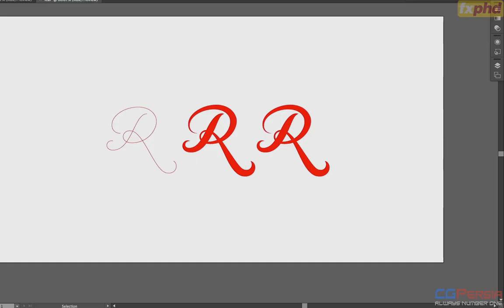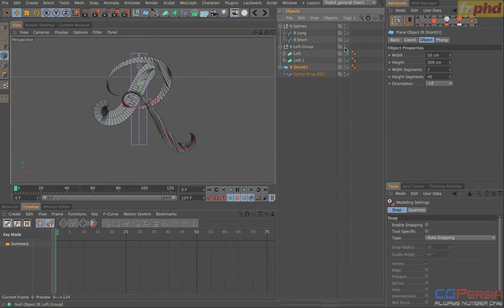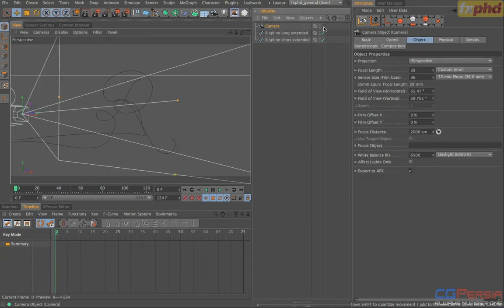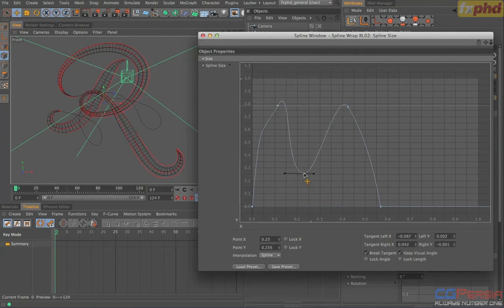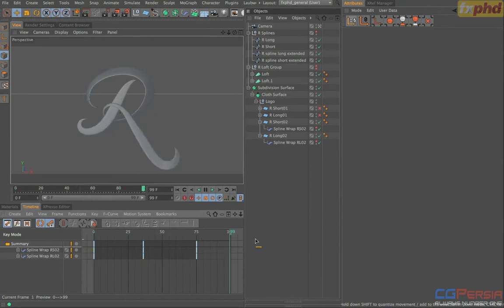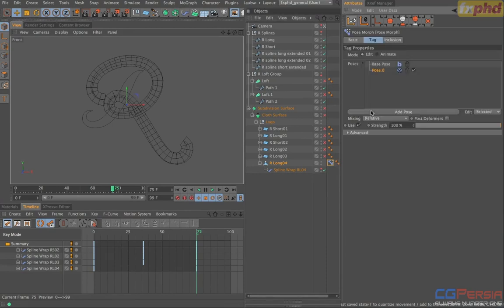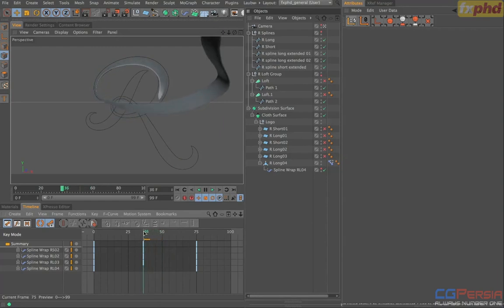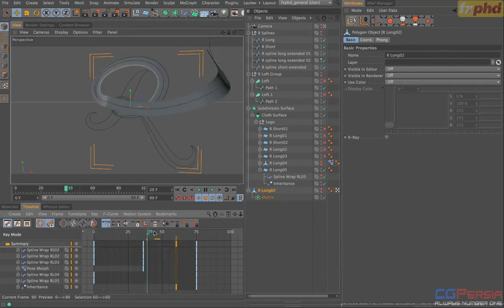Creating Marvelous Motion Graphics in CINEMA 4D Class 2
From fxphd Creating Marvelous Motion Graphics in CINEMA 4D Class 2